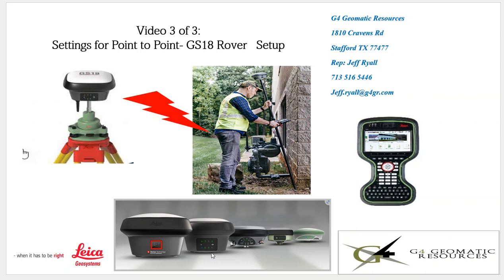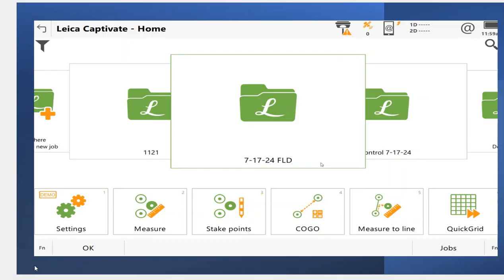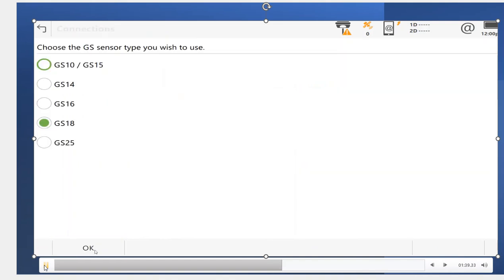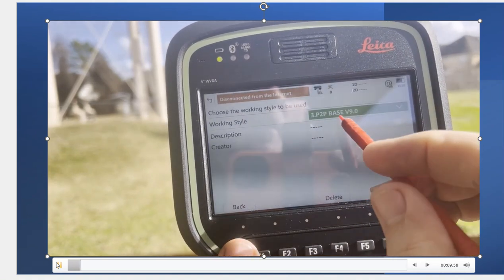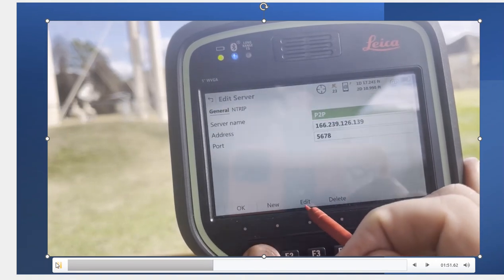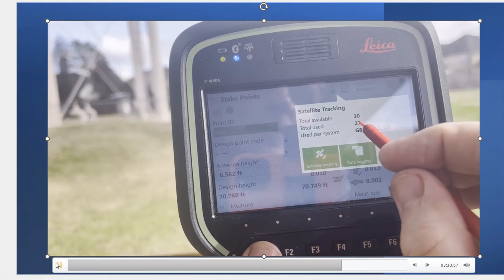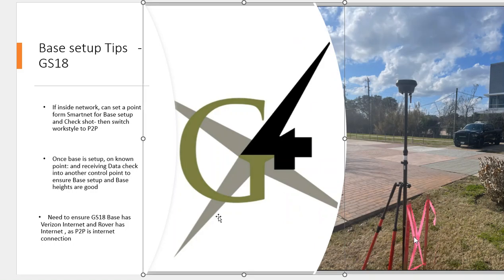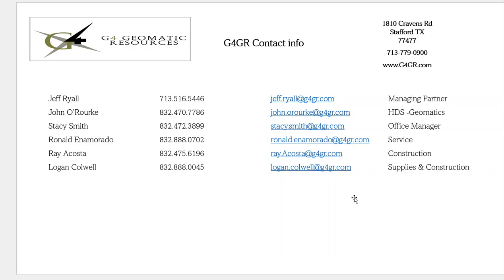Video 3 of 3: P2P (Point to Point) Setup & Configuration Leica GS18 T Rover to work off GS18 Base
00:00  Overview P2P Rover settings

00:30  APNs for sim for Base and rover -internet access

01:40  Load new Workstyle for P2P rover

02:15  Switch Workstyle  can select from Network Options  Imax and Near , P2P base and P2P Rover

03:00  Bluetooth CS20 Data collector to GS18T rover

03:45  How to check baseline length of Rover for GS18 Base

04:30  Check FW between GS18 Base, CS20 and GS18T Rover

05:00 Load P2P rover workstyle

05:45  Check rover  Internet settings and APN -need to ensure rover is on internet to connect to GS18 base

06:30  RTK settings for Rover, and create Server with IP address from Base SIM  Port 5678

07:15  Check Rover satellite settings

07:45  Start streaming form Rover to GS18 Base receive RTK corrections and Fix to achieve cm level accuracy-then stake check point to ensure all is OK before stating Survey

08:30  Check tracking status of Satellites &  see all 4 constellations

09:25  Tips for P2P in the field

10:30   P2P overview: key features increased accuracy with shorter Baseline, and improved performance in area with tree coverage

11:30    G4GR Houston team and contact info: If you need help with Survey equipment, Supplies, Service or Support please reach out to our dedicated team, we are here for you.